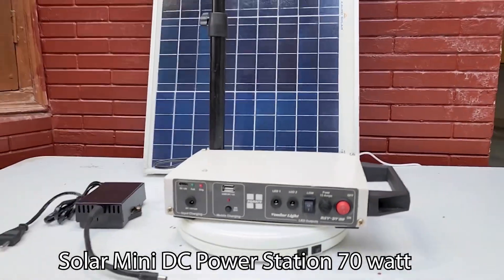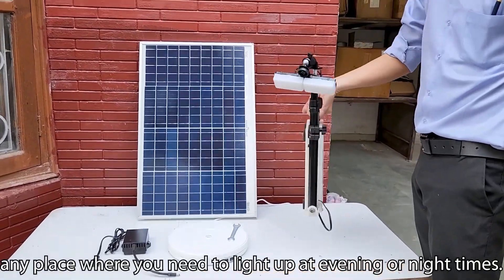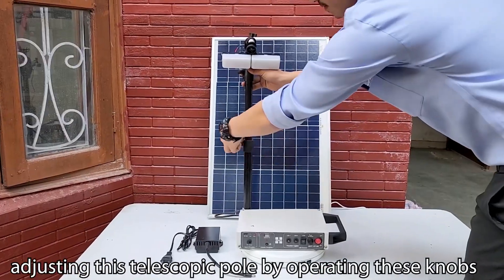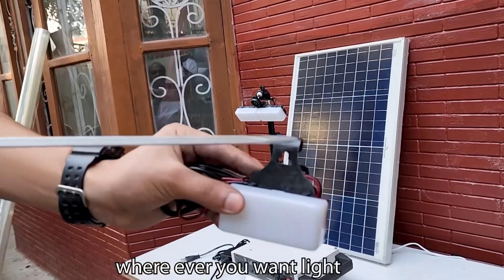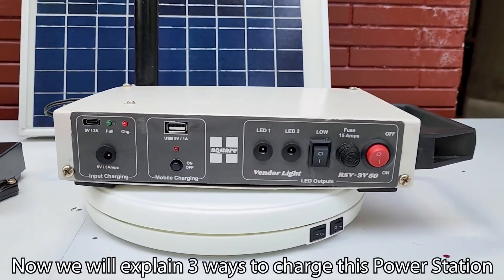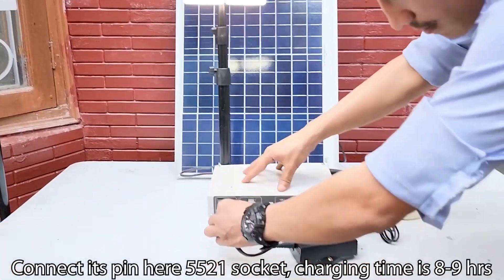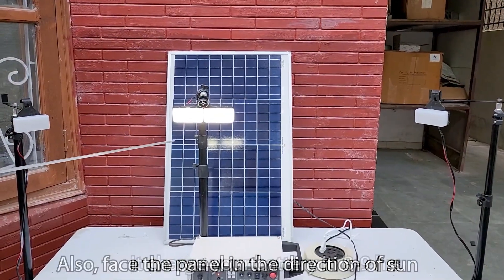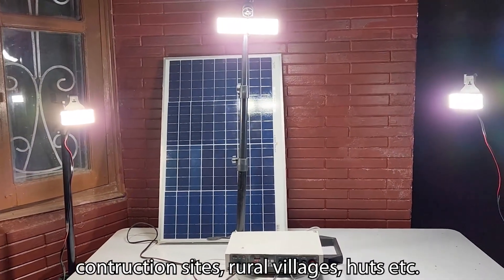दुकान के लिए सोलर पैनल ₹4150 | Solar Mini Dc Power Station 70Watt Price & Details | DC3260 LT-02AC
Mini DC Solar Power Station 70 Watt
Rs.4150 + GST 👌🏻

This is a Portable and Foldable Mini Light tower, Which can be easily Packed in a Backpack and can be Carried to any Place Where you need to Light up at evening / Night times.
This is a Portable Solar Power Station at Very Economical Cost, which is specially designed to provide complete “Lighting solution” for mini Shops & Street vendors/ Seller, Who do not have any access to electricity. Secondly this is also a Powerful “Power Bank” & has a USB Socket for “Charging Your Mobile Phones”.
This product basically Consist of a 40AH Lithium battery , 30Watt Super Bright Tube Light mounted  on telescopic Pole (Adjustable Height) , Portable 30Watt Solar Panel for charging , optional 5V-5Amps Adaptor if needs charging from Mains supply. Its control panel has Mobile charging ‘A’ Type socket, 2 Extra 5521 Sockets to connect 2 more extra “15Watt LED Bulbs” for more lumination.
The Lithium battery is charged during day time by 30W Solar Panel & it powers LED Lights in evening & night.
Application: Best Suitable for Street Vendors, Food Van, Road Side Trolly Shops, Vegetable and Fruit Sellers, hawkers, Temporary Shops, Lighting at Outdoor and Field job activities, Construction Sites Etc..

Very good Lighting Cum Mobile charging solution to street Vendors,This Solar DC Lights  are very useful for Rural Villages, Huts, Remote Areas Hills, River Banks etc for LED Lighting at night.
Due to Low cost these "DC LED Lights"  are Very Usefull for all Econonically Weaker Section of People Specally all those places which have no access to Mains electricity.

Himalayan Power Machine Mfg. Co.
Factory Address:
Part of Khsra No. 51 and 52 Ka, Village Kuanwala, Haridwar Road, Dehradun 248001, Uttarakhand – INDIA
Reg. Office
28, Mohini Road Dehradun 248001, Uttarakhand – INDIA
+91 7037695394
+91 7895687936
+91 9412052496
You tube Channel:
Our Websites to Visit, Our Portable Generators & Power Stations Products

Thnx For Watching By Master Mind Ansh❤️